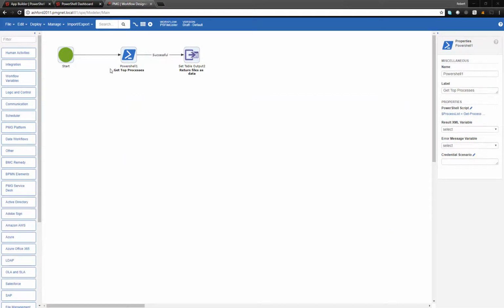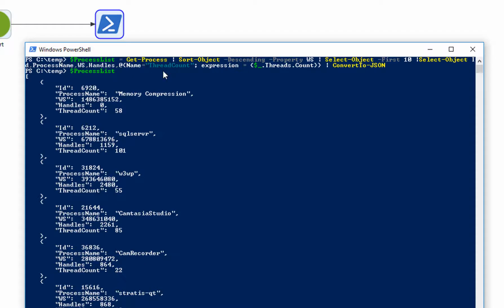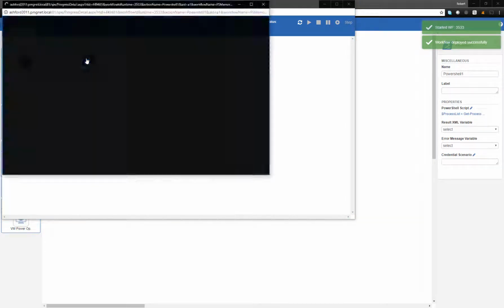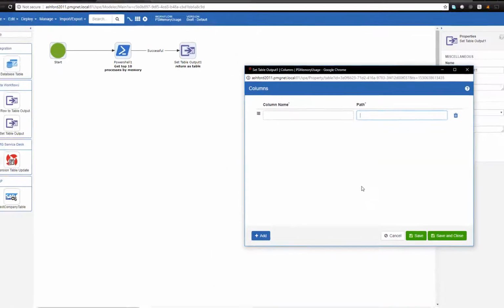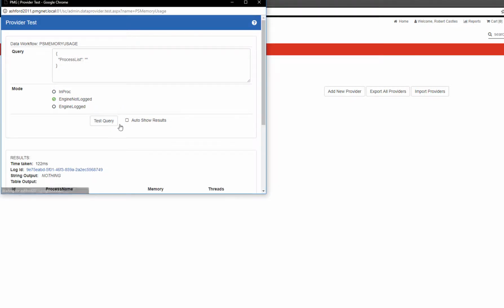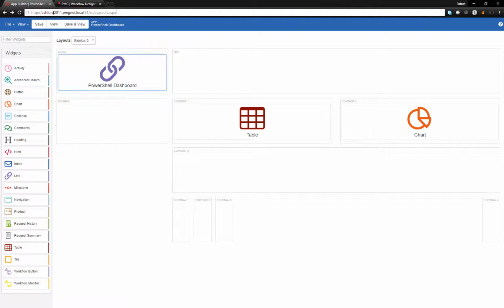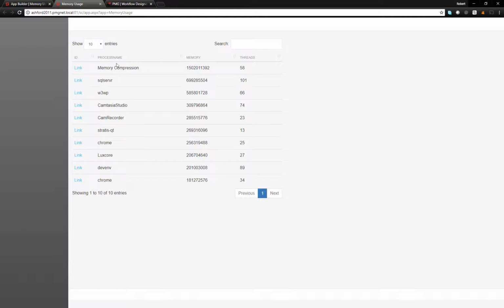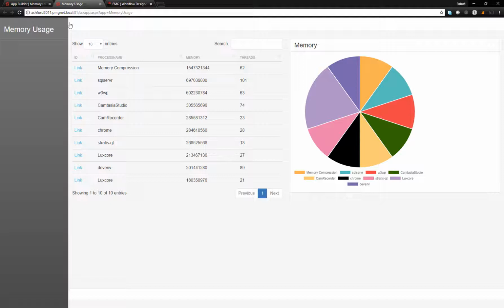PowerShell Data Visualization